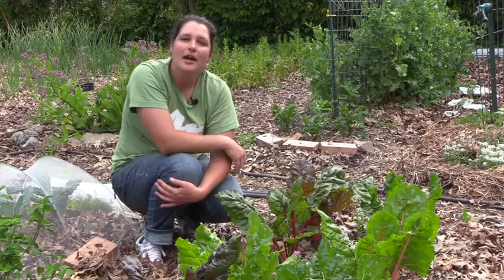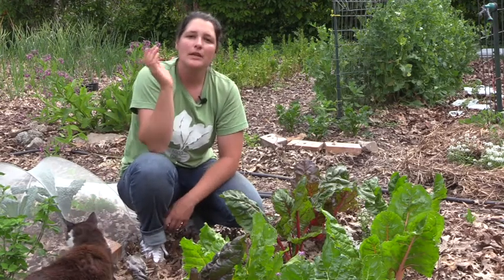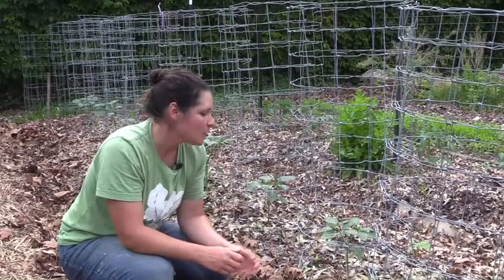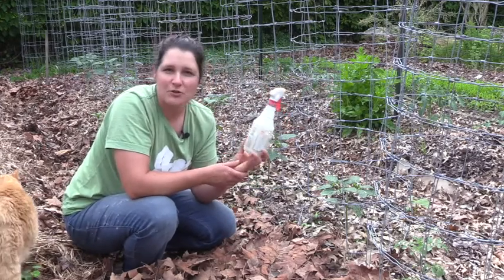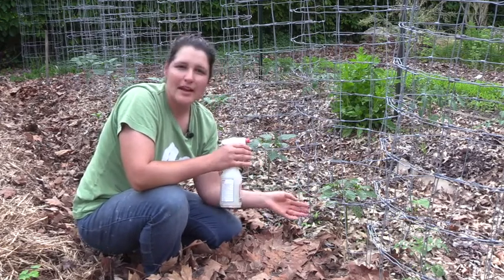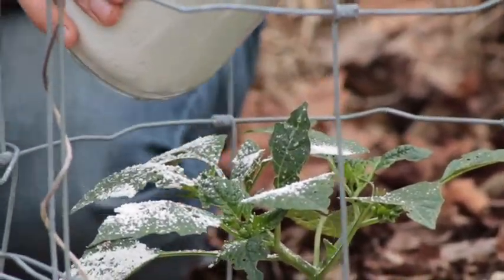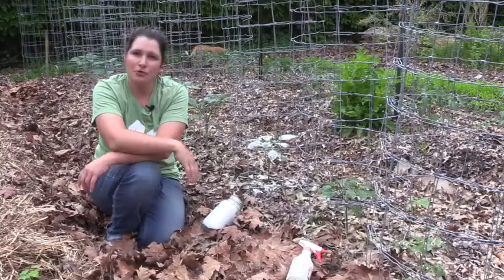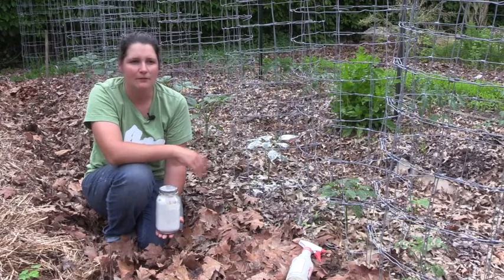Managing Flea Beetles, Ants, & Roly Polies (Pill Bugs) with Diatomaceous Earth | Farm your Yard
Diatomaceous Earth (DE) is a natural, physical pest control made from the fossilized remains of diatoms -- single-celled aquatic organisms -- whose cell walls are made of silica, the same compound in glass. DE will slice and shred the exoskeleton of insects, and dissolve the oils and fatty acids surrounding caterpillars, dehydrating and ultimately killing insect friends and foes alike.

At the Columbia Center for Urban Agriculture, we apply DE when 10% or more of each leaf of a crop exhibits flea beetle damage. Carrie Hargrove demonstrates both liquid and powder applications of DE on tomatillos, and discusses how to minimize hurting beneficial bees and pollinators.

Liquid DE solution: 1-2 tbsp per quart of water

IN THIS VIDEO:
      0:00 Introduction
      0:44 Considerations for bees and pollinators when applying a pesticide, even an organic one
      1:56 Type of damage (and pests) that can be controlled with DE
      3:18 Applying DE in liquid or powder forms to tomatillos
      5:54 What’s in diatomaceous earth, and how it works
      7:10 Uses for DE at our urban farms
      7:34 When to reapply DE throughout the season

IMAGE CREDITS